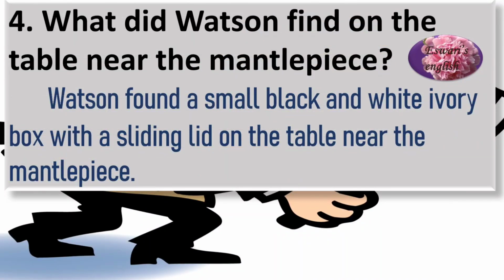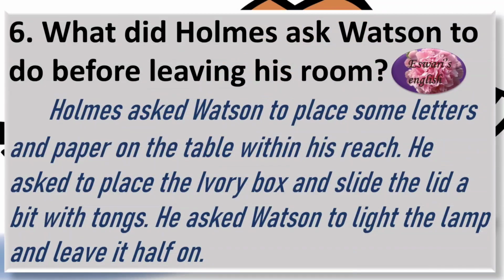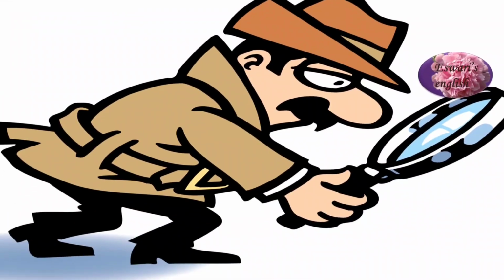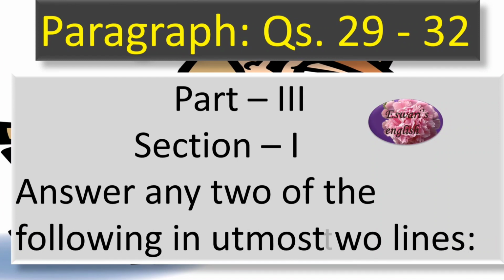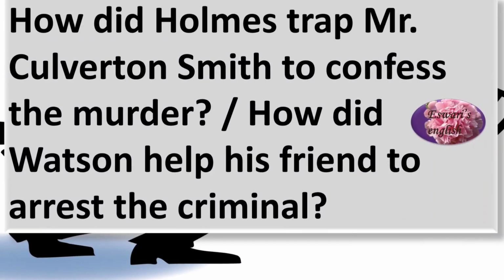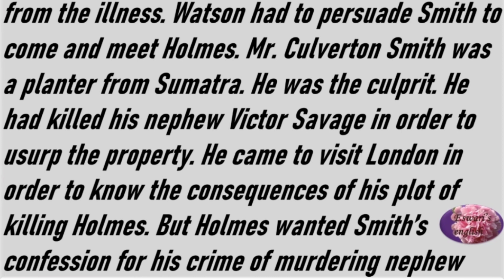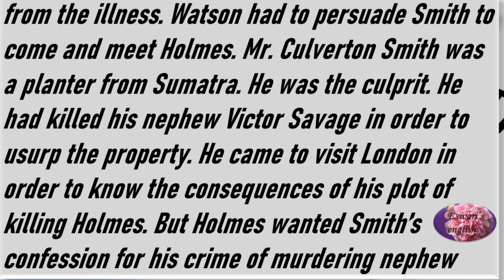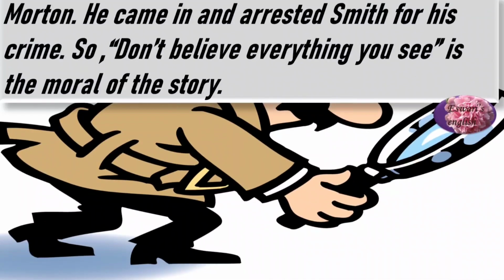The Dying Detective - Paragraphs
Here the ten book back questions are discussed with paragraphs for toppers and Slow bloomers. இணைந்திருங்கள் கற்றலில் கை ✋ கோர்ப்போம். சொ.மங்களேஸ்வரி#